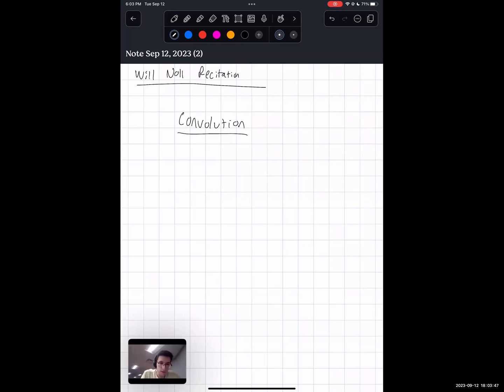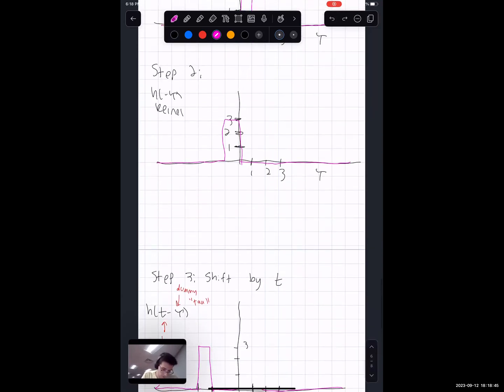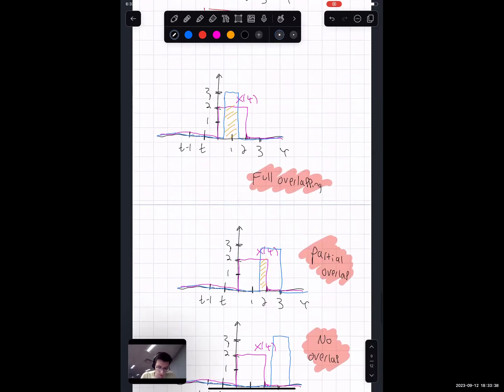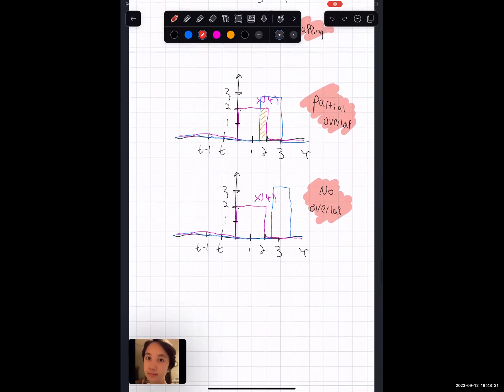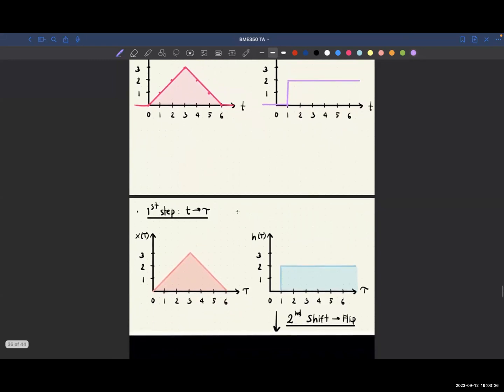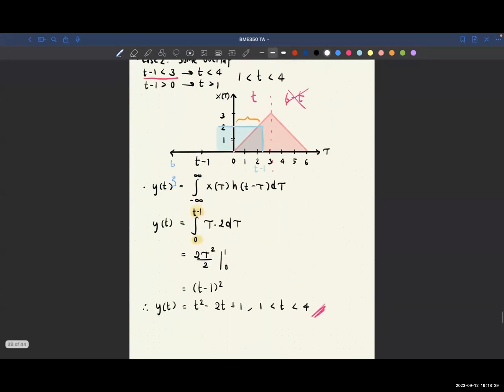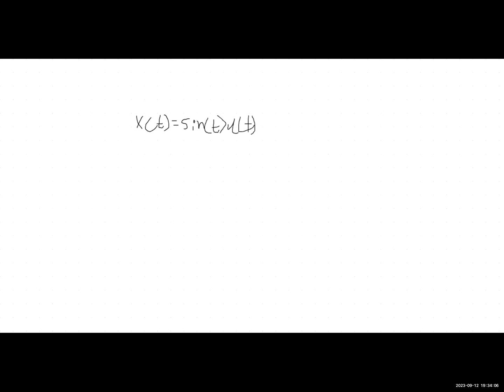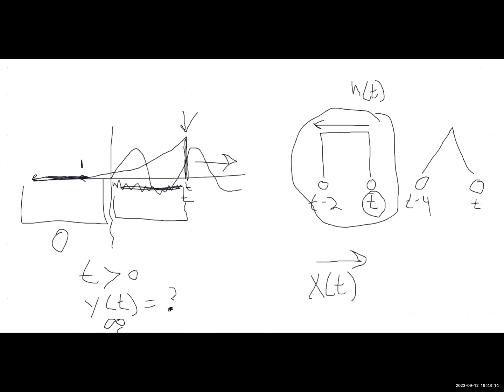BME 350 Recitation 3: Convolution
BME 350 Signals and Systems for Bioengineers

09/12/2023 Recitation - 3:

This recitation session covers convolution problems, along with a brief review of convolution.